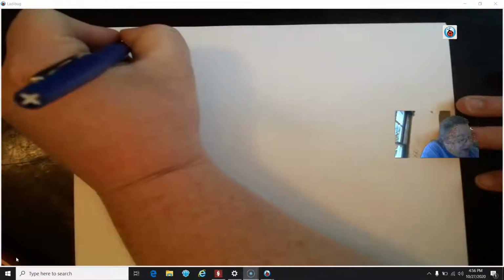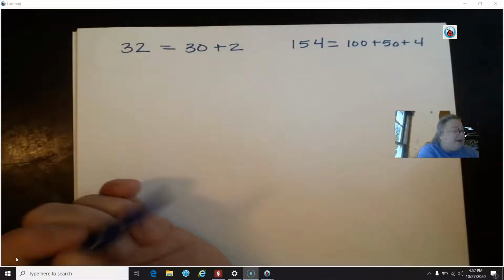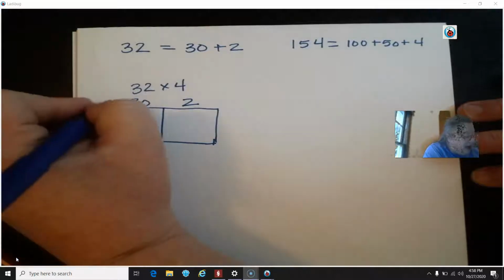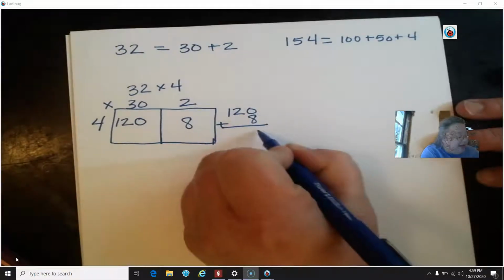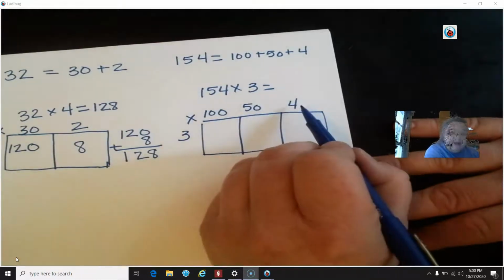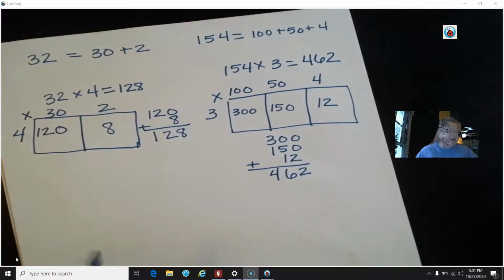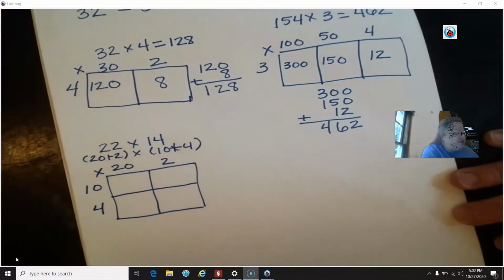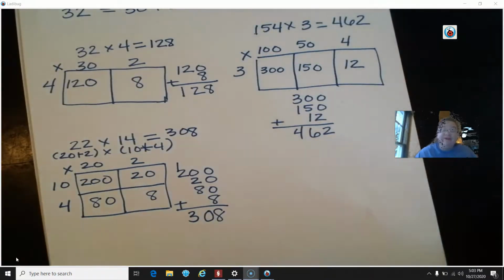Multiplication Tips for Parents